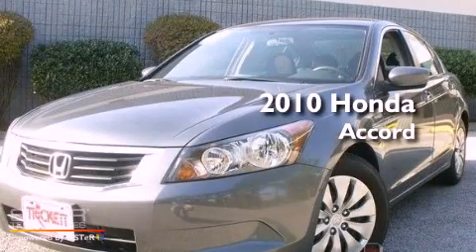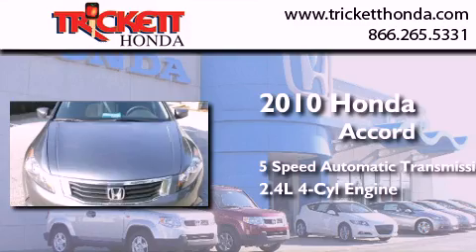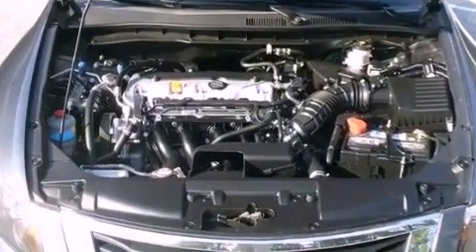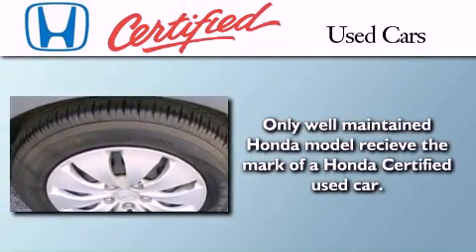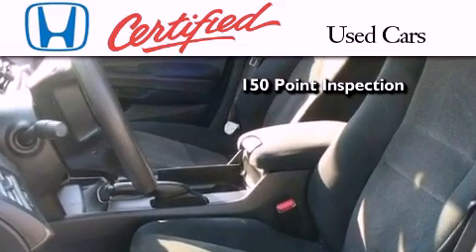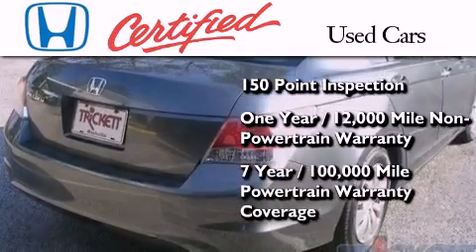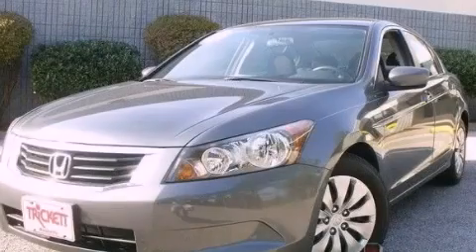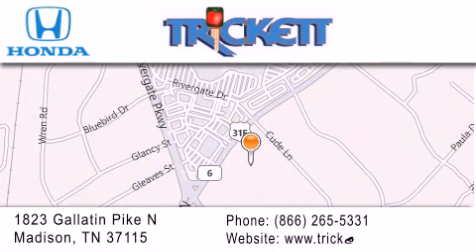2010 Honda Accord Sdn Nashville TN 37115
Year : 2010
 Make : Honda
 Model : Accord Sdn
 Engine : Gas I4 2.4L/144
 Trans . : Automatic
 Exterior : Polished Metal Metallic
 Miles : 45,663

 Stock : P2160